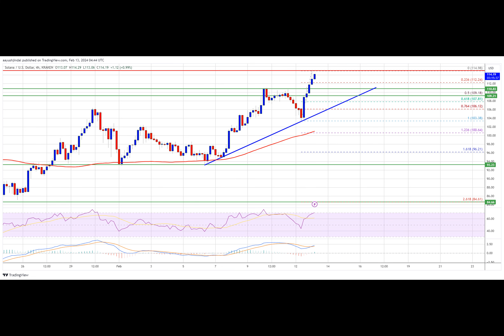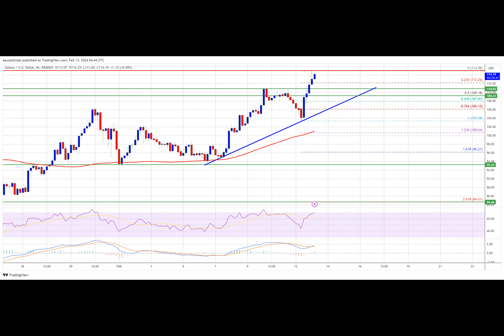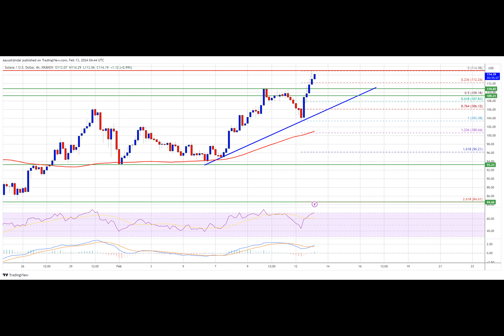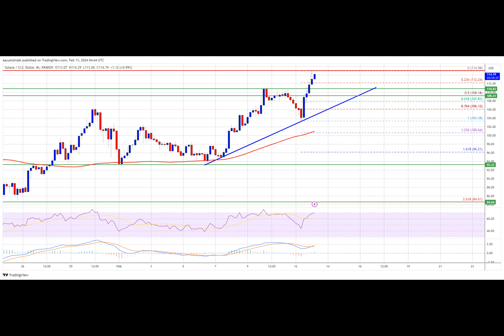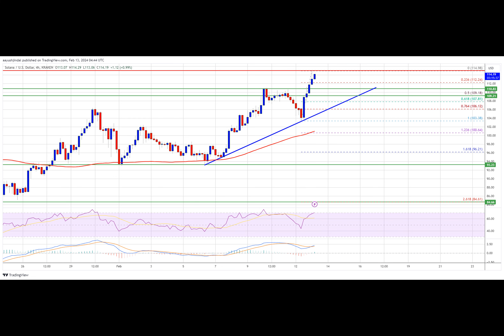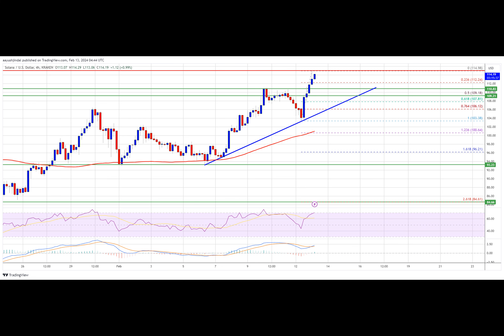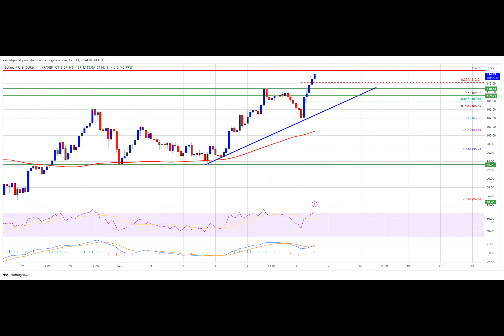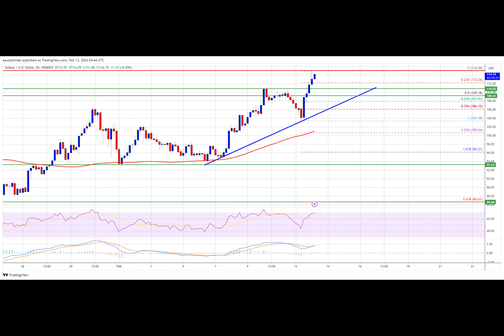SOL Price Surges To $115 – Why Solana Could Rally Another 10%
Solana is gaining bullish momentum above $110. SOL price is surging, and the bulls could soon aim for a move above the $120 level.